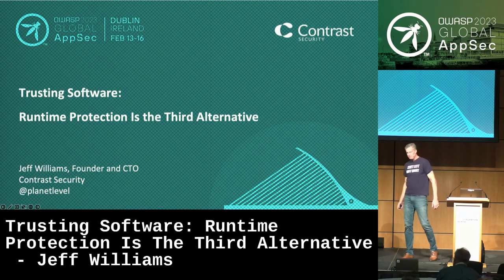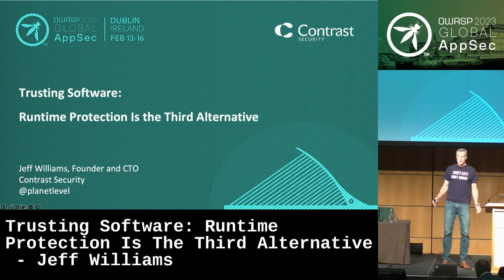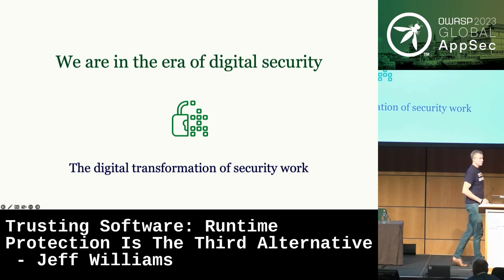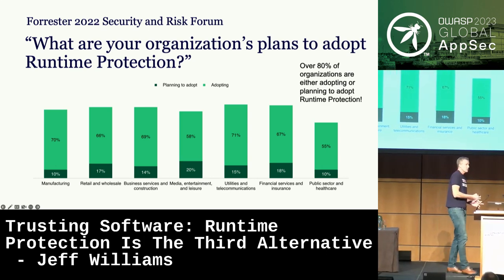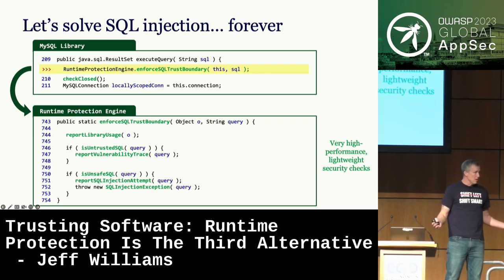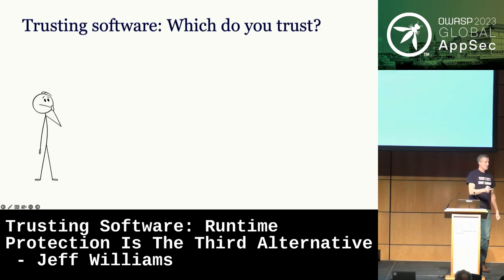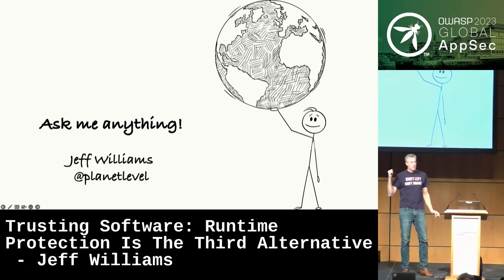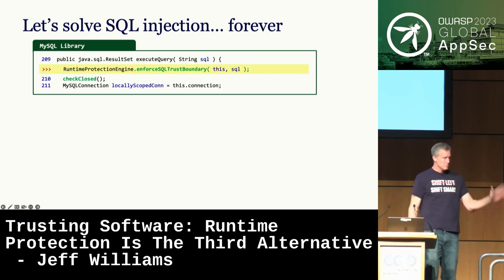Gobal AppSec Dublin: Trusting Software: Runtime Protection Is The Third Alternative - Jeff Williams